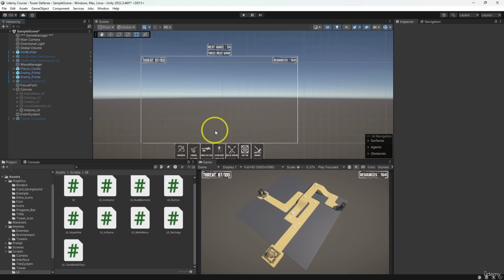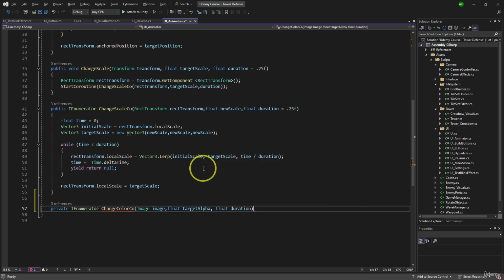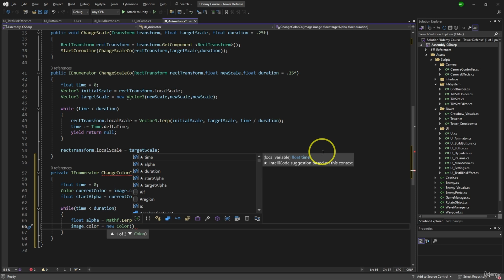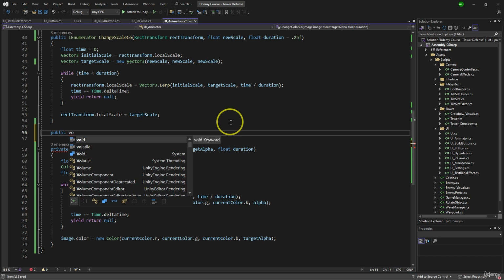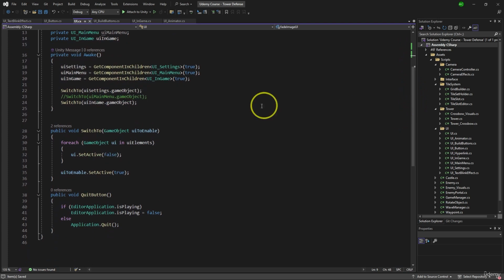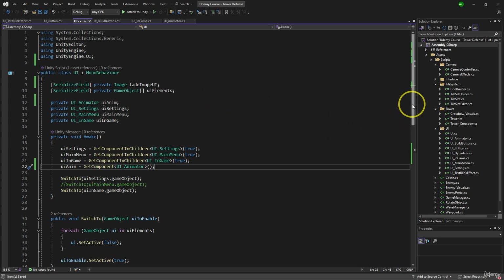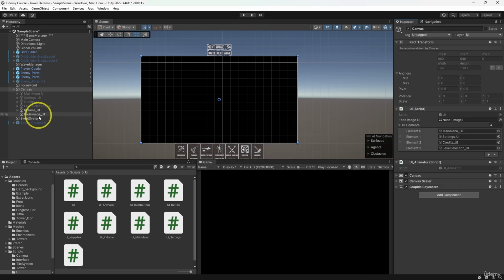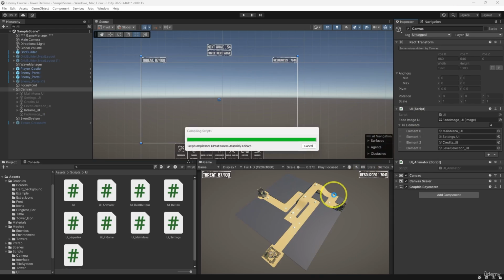016 Fade In Fade Out